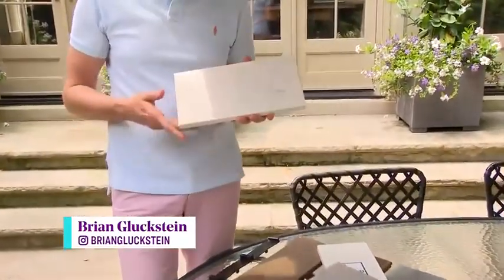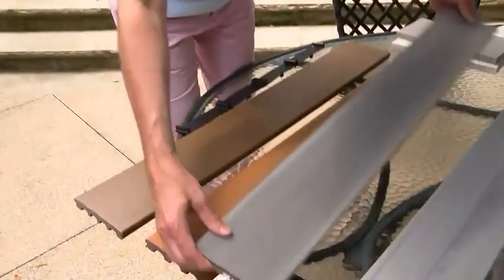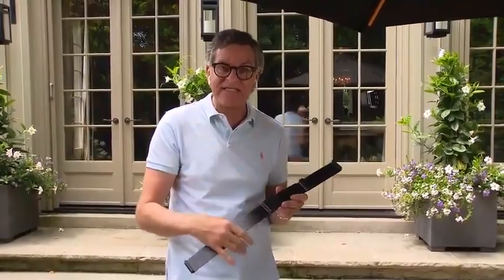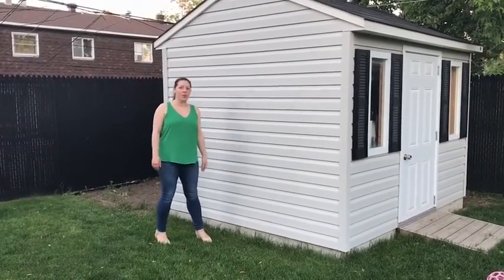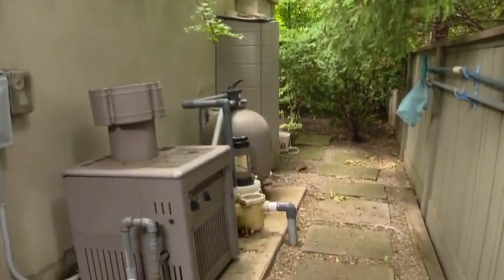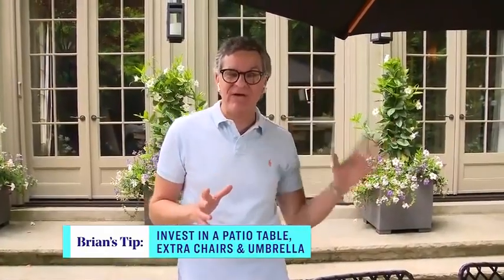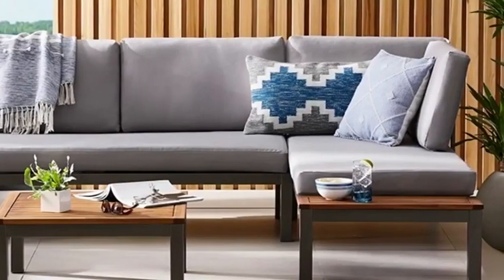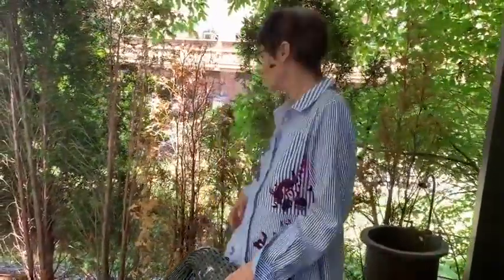Brian Gluckstein answers your patio design questions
From building a backyard kitchen to the best material to use for a deck, Designer Brian Gluckstein answers YOUR burning questions!